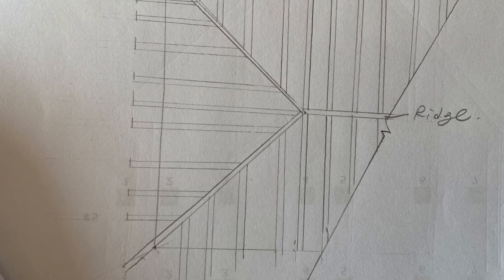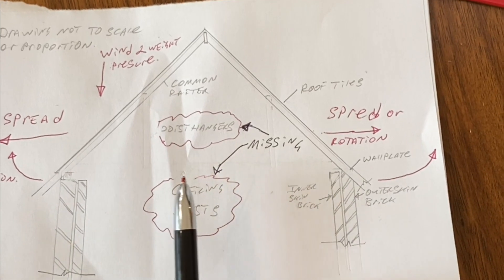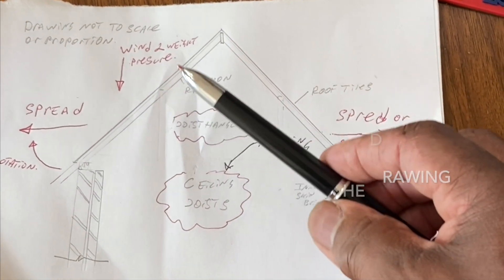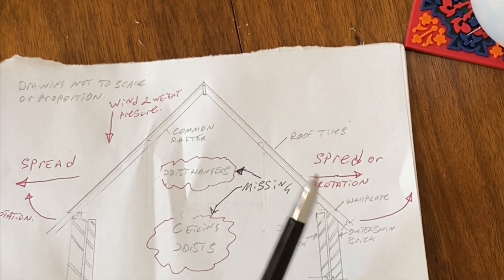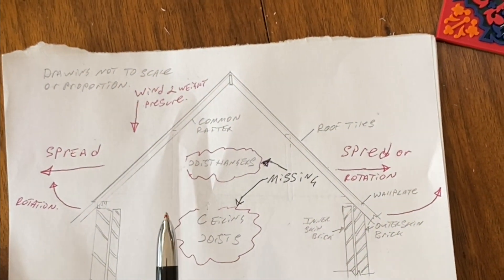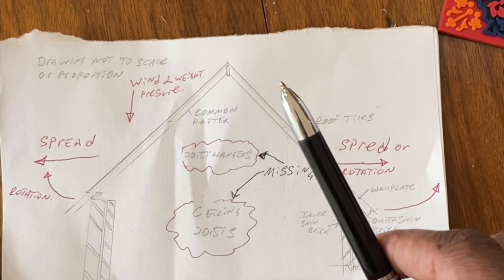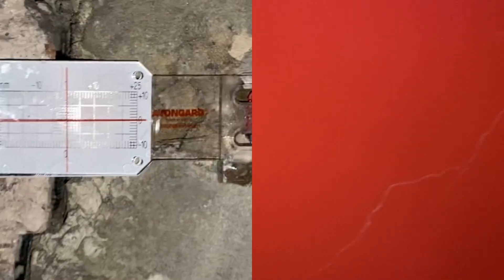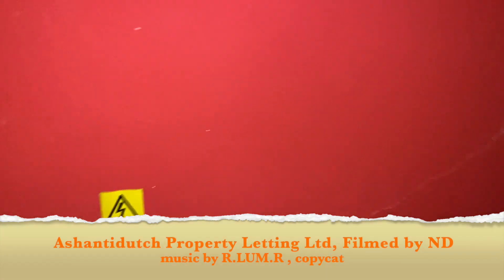Cracks in wall Part 1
Okay, In this video, we're going to look at one cause of cracking walls in a residential property. If too much Infrastructure or timber is removed from a loft space, one should not be surprised at the results. In our cases the internal walls have taken the strain and then show obvious signs of this strain via stress cracks., this kind of remedial work is not For the faint-hearted, In this particular situation, the homeowner decided to remove the ceiling joists and joist hangers altogether in an attempt to create a cathedral height ceiling in the house.

However, one needs to consult with an architect or structural engineer. Before attempting such a project on a residential property. And I would say that the works also need to conform with the correct building regulations.